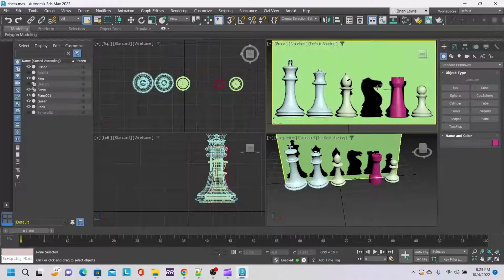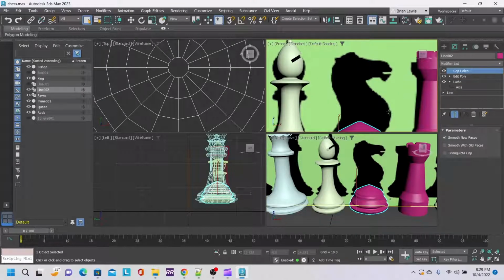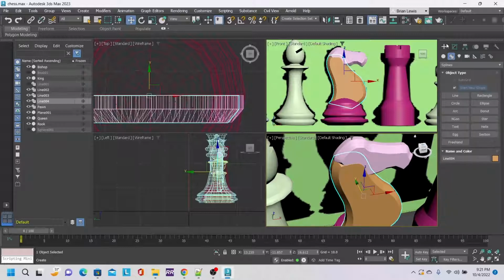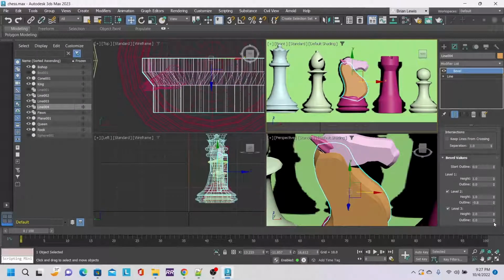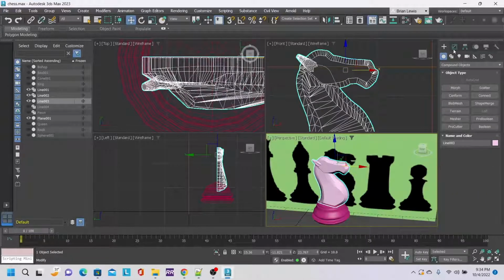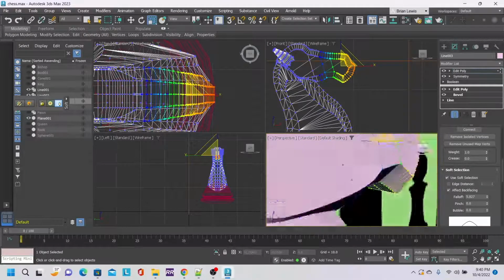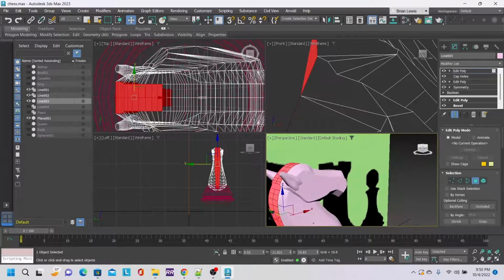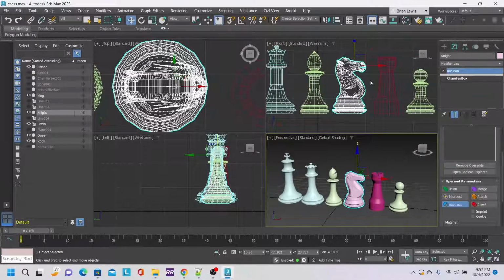Basic Modeling 4: Challenge Piece - The Knight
The fourth video in a series of basic modeling lessons using chess pieces, this video uses the tools and techniques from the previous videos to create the hardest piece to make, the knight.